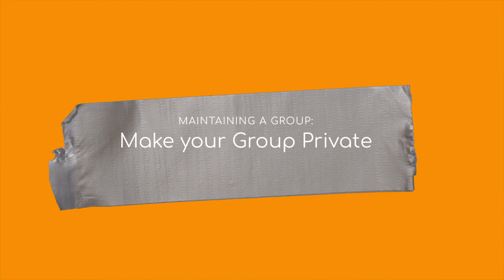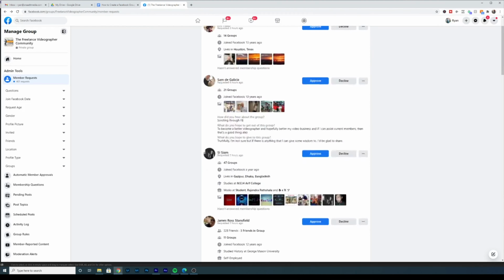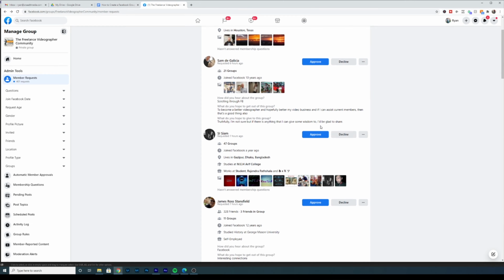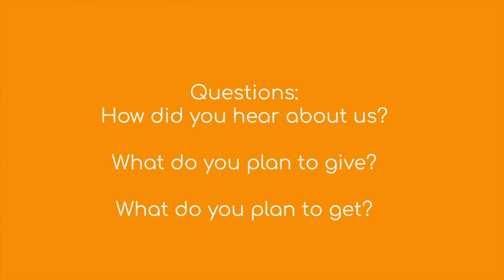How I Grew a 30,000 Member Facebook Group from Scratch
How I Created a 30,000 Member Facebook Group for Videographers:
So, I run a Facebook group on Facebook called the freelance videographer community that has currently over 30,000 members in it from all around the world.

I've been running this group for a couple of years now and it's been really taking off the last couple months, gaining about 200 new people a day,

I wanted to make a video to teach you guys how I built this community to where it is and the step-by-step process that you need to take before you start your own Facebook group.

Here is an overview:

Steps to Launch:
-Research other groups on Facebook in your niche
-See if they are any good and what they lack
-Create a group and include all of the things that others are not
-Name it something really obvious that people could be searching for
-Create an eye catching banner image that looks inviting
-Invite your friends/family that fit the niche or group criteria
-Link it on your website, Reddit, YouTube, and other places to get traction

Steps to Grow:
-Reach out to niche podcasts, YouTube channels, blogs, vendors in the industry, Clubhouse, TikTok, and find ways to get your group promoted to their audience
-Join competitive groups on Facebook and dm people that are complaining about certain things in other groups that your group does better
-Reach out to other mods in other groups to cross promote your group
-Allow Facebook to promote your group for free
-Do weekly posts, engage with the group, add ‘Units’ to educate on topics, create polls, and build a community
-Continue doing these things every week to see growth

Steps to Moderate:
-Develop clear rules about what can be shared
-Make a private group with submission questions applicants have to answer
-Manually approve/deny people until there are too many a day
-Boot spammers, or other unwanted people on a first offense
-Consider adding new moderators to help with these efforts as the group grows

Steps to Convert:
-Welcome every new member to the group by tagging them in a weekly post.
-Pin an announcement video to the group with group rules
-Include downloadables, webinars, freebies, or whatever you would offer people that are interested in your product or service as a first step. Doing this brings attention to my offerings and many people each week opt-in or purchase when they are looking around
-Ask the group what they want to see more of from you and how they want the group to function
-Pose questions to the group that qualify them for your offers and send them a DM with a link to buy. This is more sales driven and I don’t do this personally.

📽 Watch the Free 50 min Webinar: 9 Biggest Mistakes of Solo Videography

Turn your hobby of videography into a profitable business!

Trying to get out of debt? Join our financial coach's online course, Meaning Over Money

📽 Tool I use to get client feedback and turn edits faster - Wipster